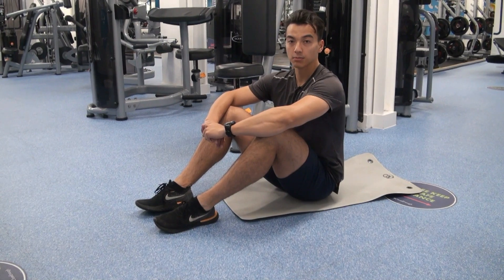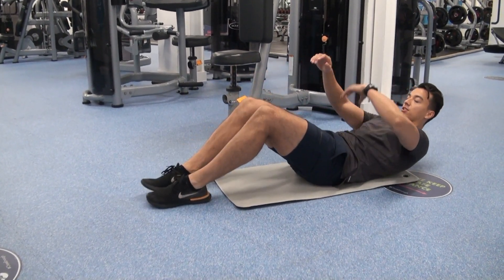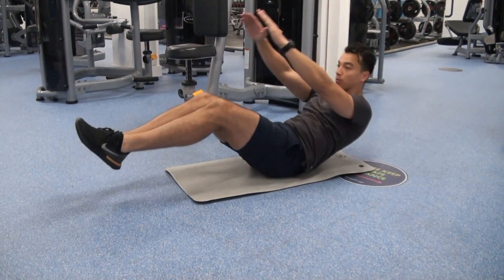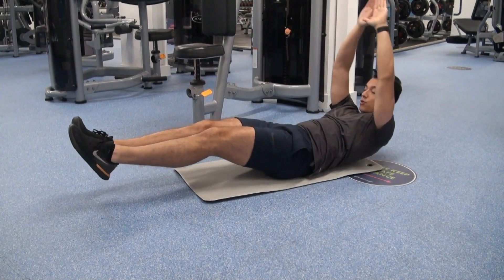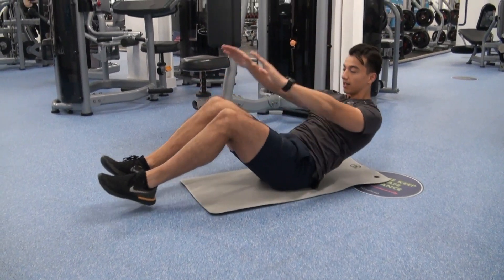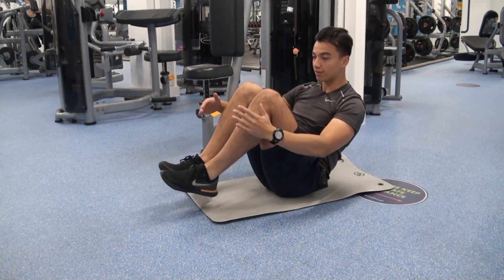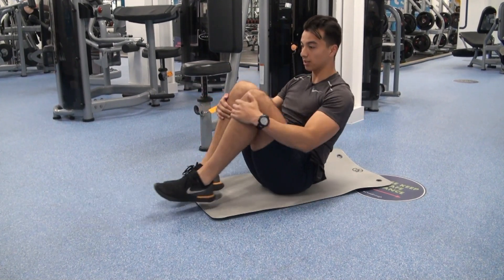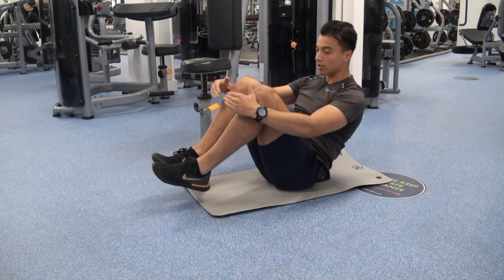How To: Hollow Hold to Cannon Ball Ext.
This exercise is great for working your upper and lower abs.

RESOURCES

OUR REVIEWS

FEARLESS FITNESS

SOCIAL MEDIA

ABOUT FEARLESS FITNESS:
We specialise in online personal training for body transformations. We help our clients lose weight, muscle building and toning using online personal training that matches your goal timeline, starting point and training experience. Losing fat correctly and safely can be complex. That’s where we come in. With our online personal training, we personalise every detail to enable you to achieve the very best results in an efficient manner.

If our clients can do it, so can you. All you need is the right weight loss plan made and managed for you. Take the leap!